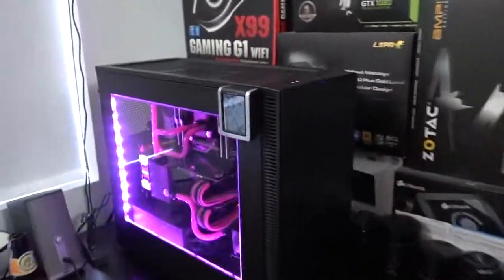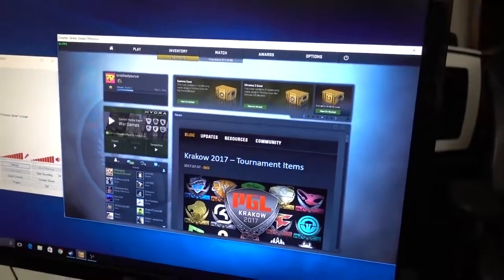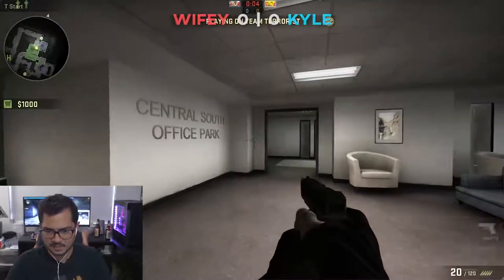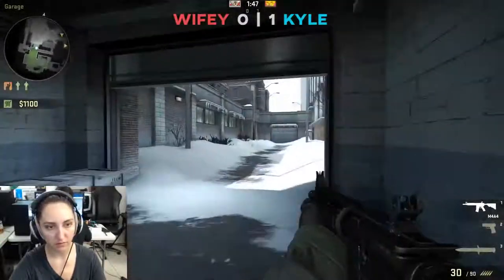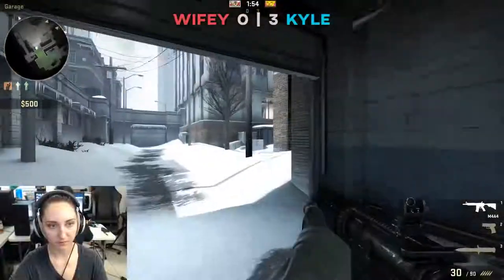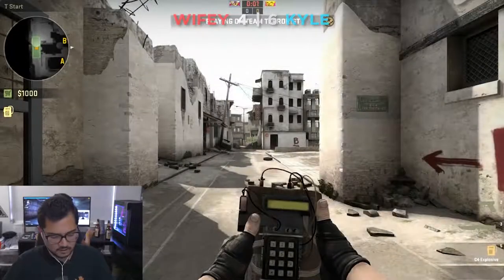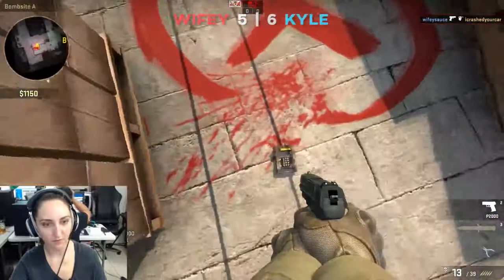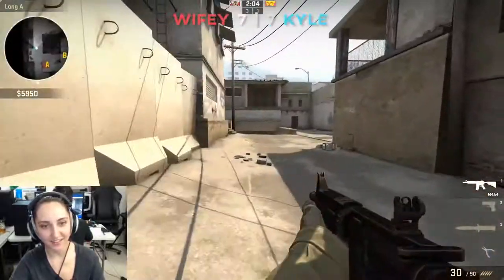CSGO 1v1: HIGH END PC vs. INTEL HD GRAPHICS PC!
THERE WAS A FIREFIGHT!!!

✉ SEND FAN MAIL TO:
Bitwit